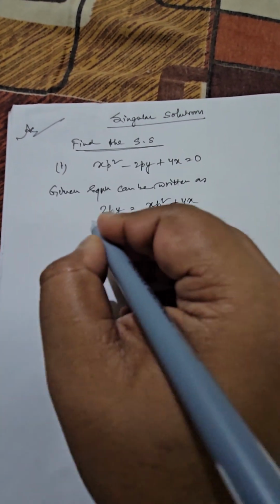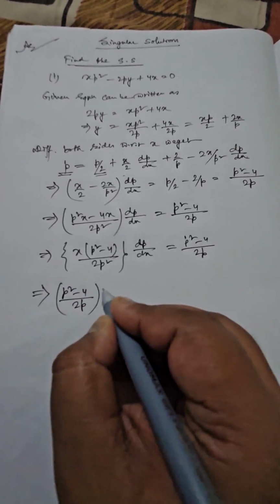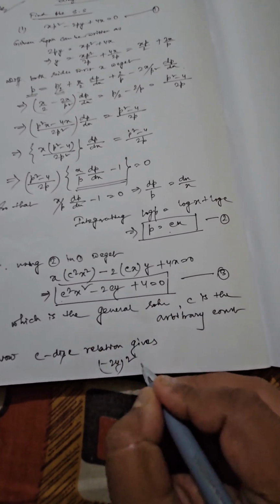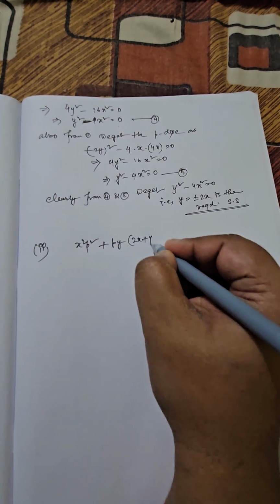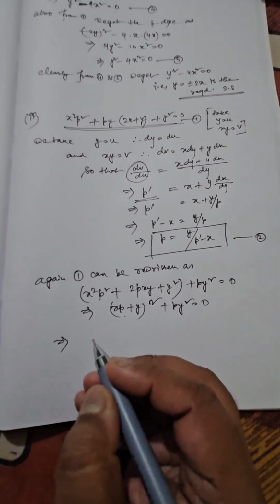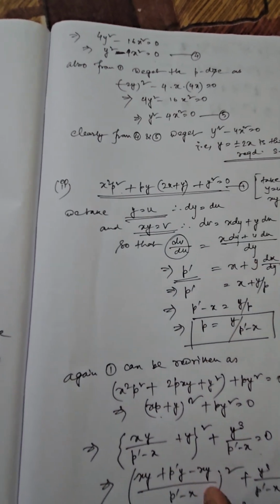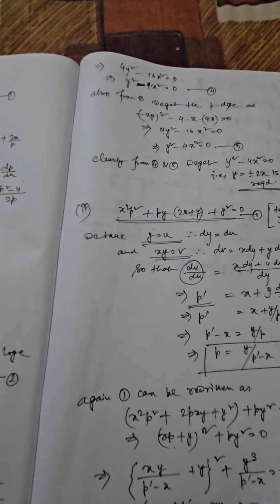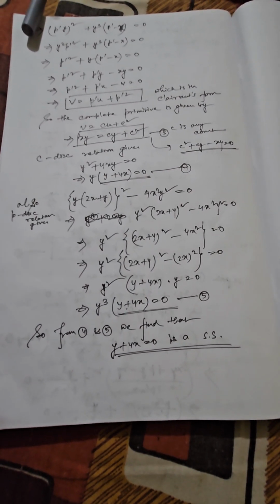Problems of Singular Solution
Singular solution
Differential equation
MATHEMATICS HONS